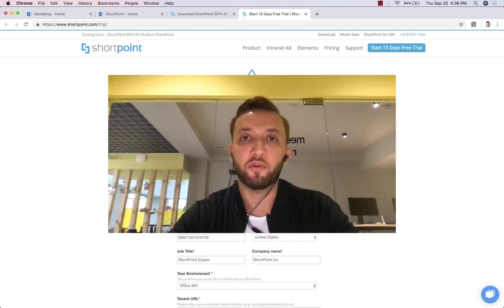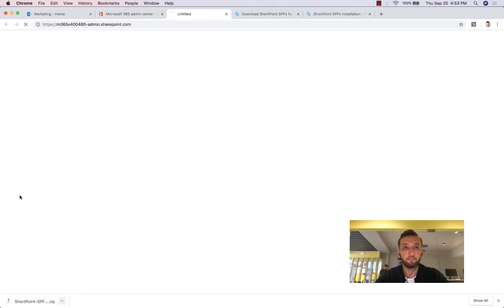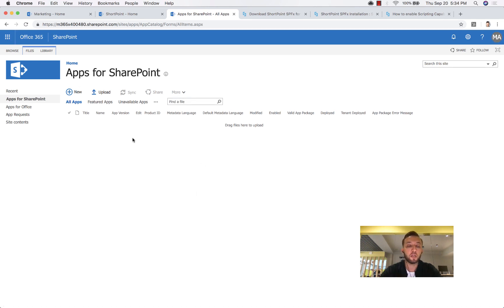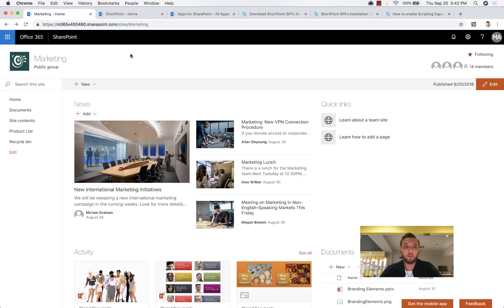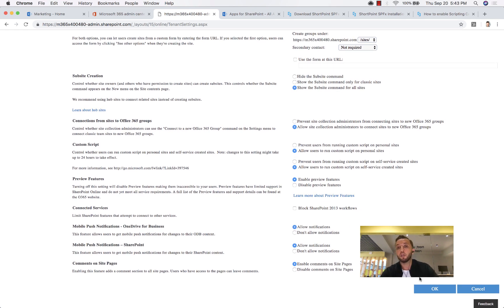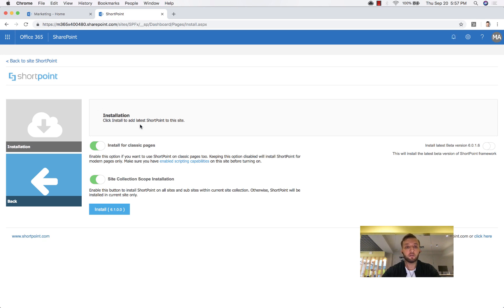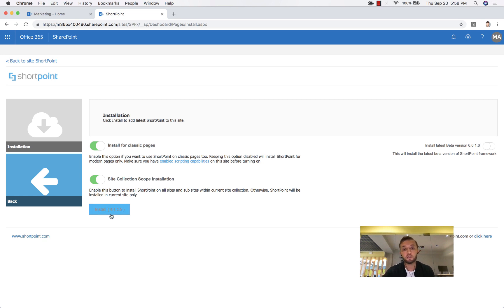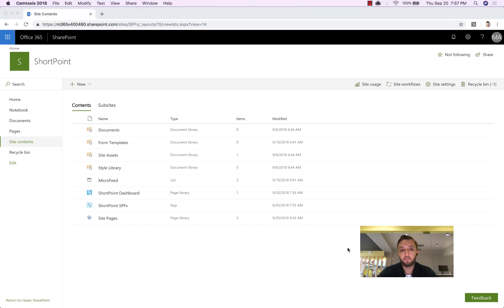ShortPoint SPFx Installation on SharePoint Online / Office 365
How to install ShortPoint SPFx on Office 365 and SharePoint Online. For both classic and modern SharePoint.